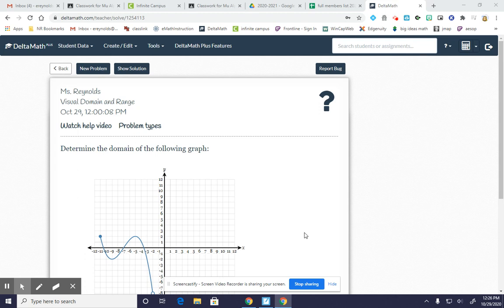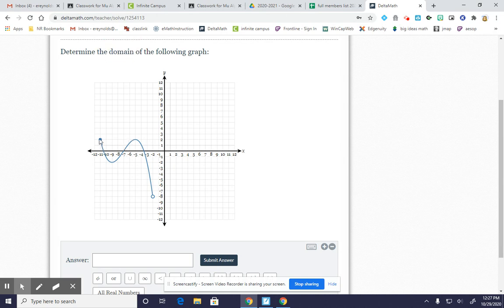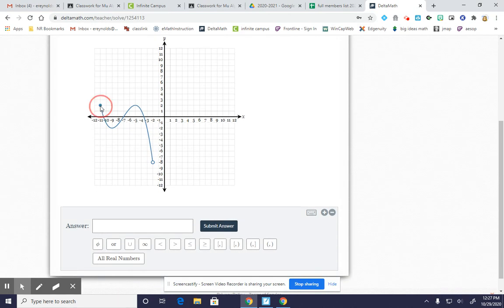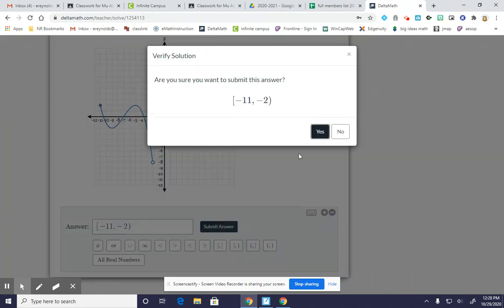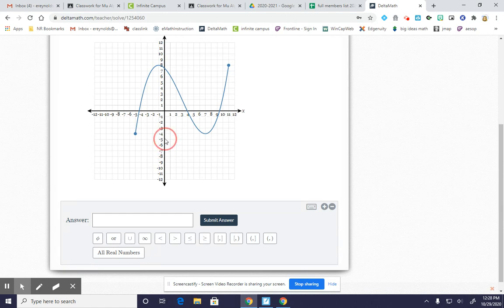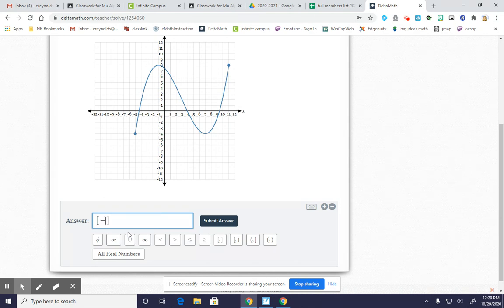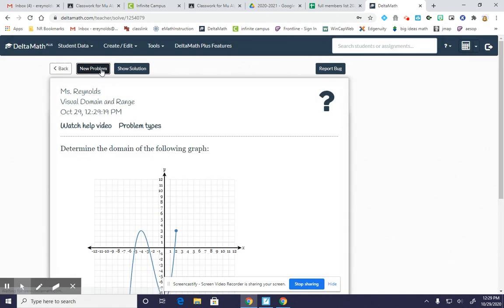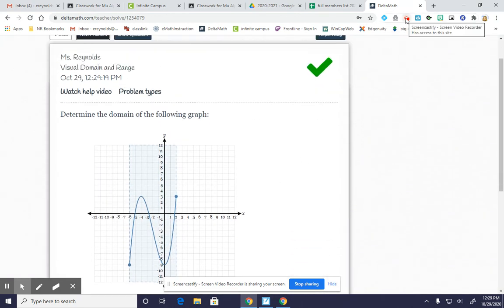Domain and Range on Delta Math Using Interval Notation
three examples of Domain and Range on Delta Math Using Interval Notation